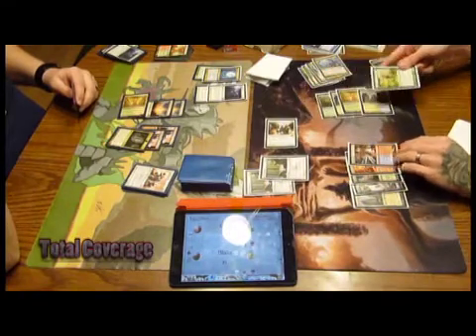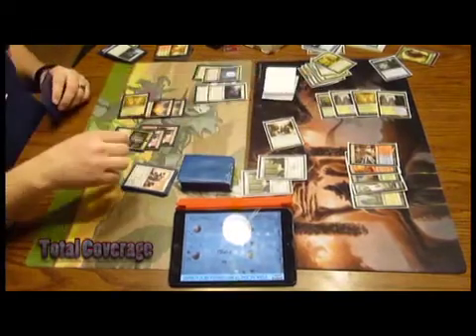TCDSM 105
Here is our test video with Blake playing Bant Wolf Run and I am playing Naya Blitz.  Enjoy!